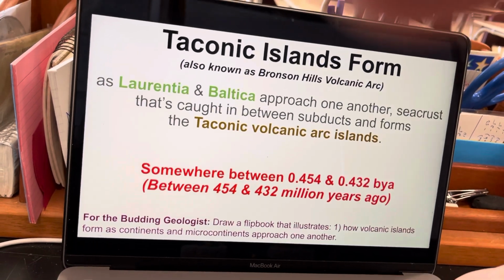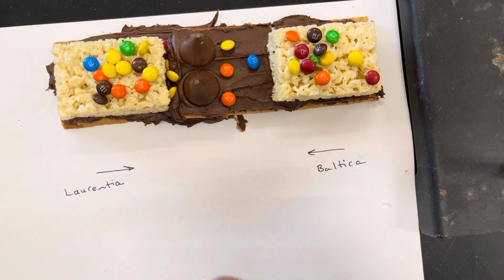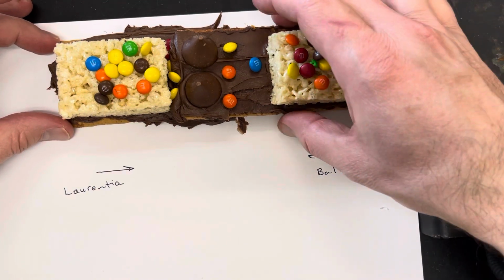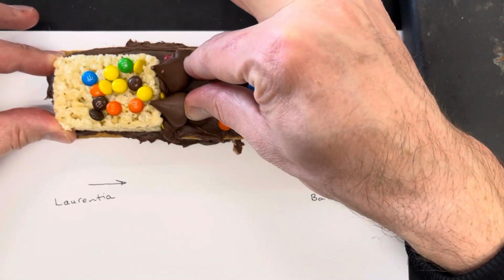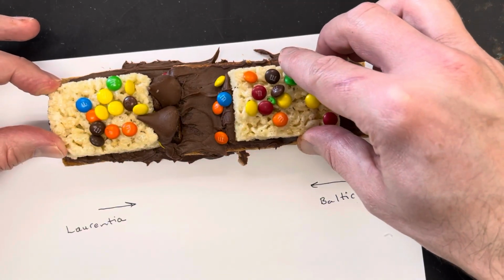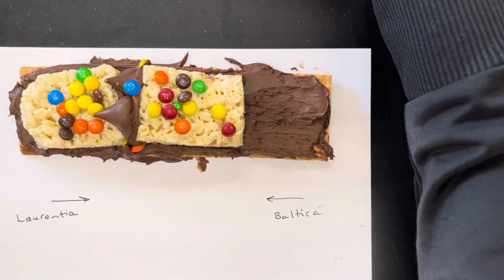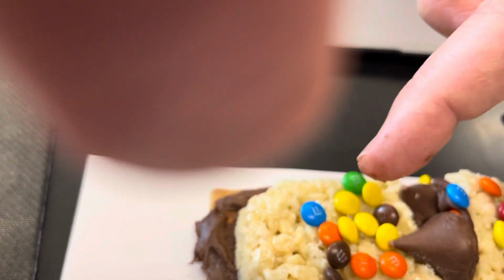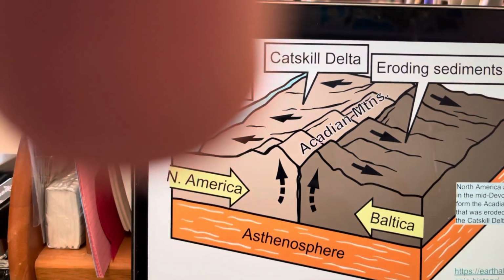CT Geology / Subduction and Folding